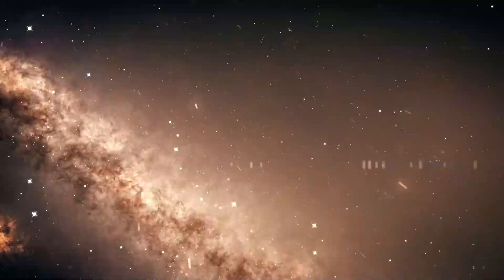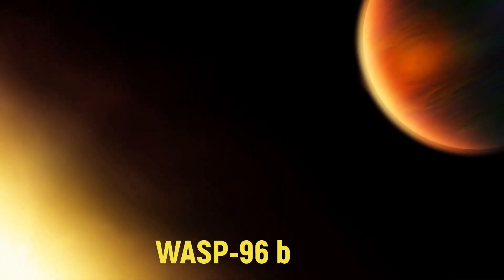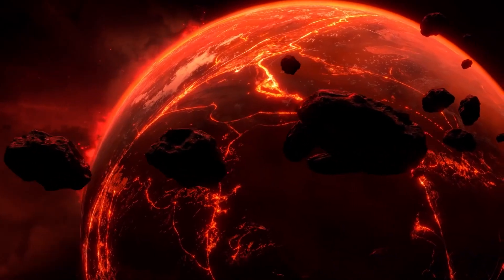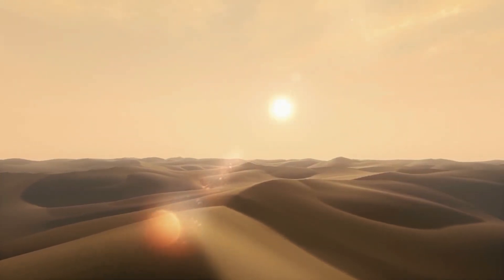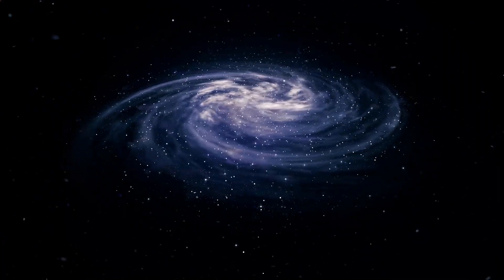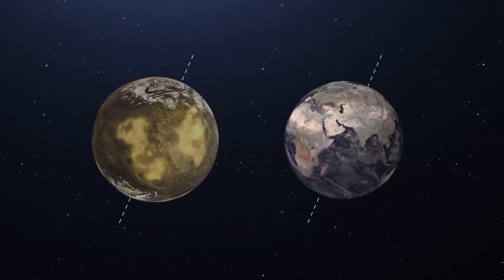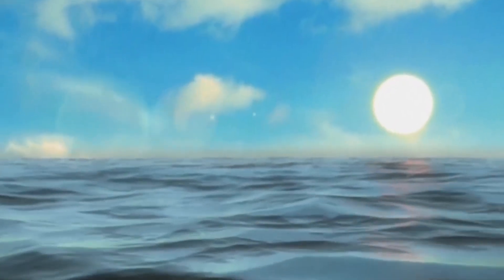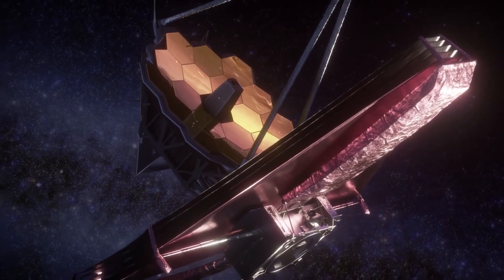Why The James Webb Telescope Will LIKELY Find Alien Life!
In this video, I'm going to explain why the James Webb Telescope is likely to find alien life. This powerful telescope is currently being designed to find planets orbiting other stars, and it could be the instrument that finds the first signs of life on another world.

So why is the James Webb Telescope so important? Because it has the ability to see very distant objects and it has the ability to see in the infrared and ultraviolet ranges. This means that it could be the instrument that finds the first signs of alien life! Watch this video to find out more about the James Webb Telescope and why you should be excited about its potential role in discovering alien life!